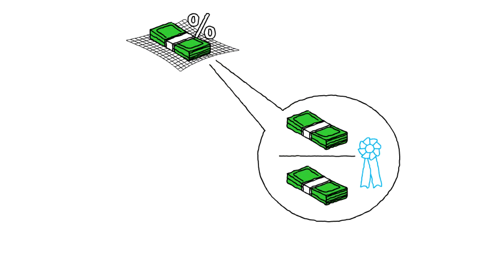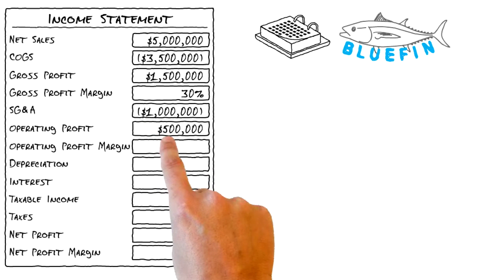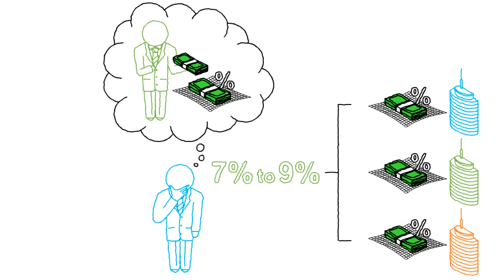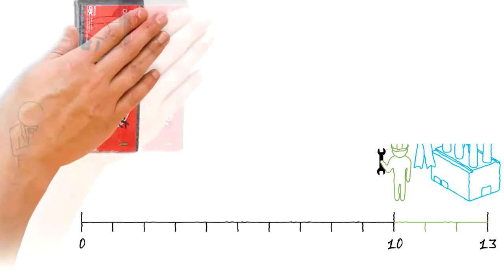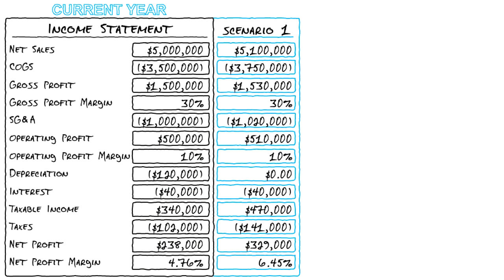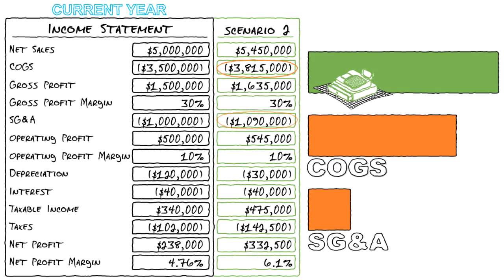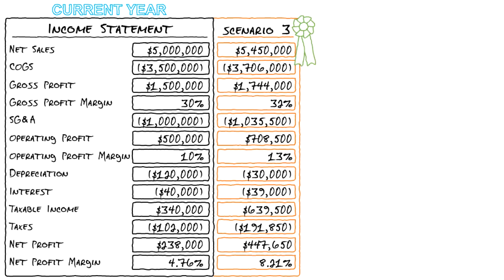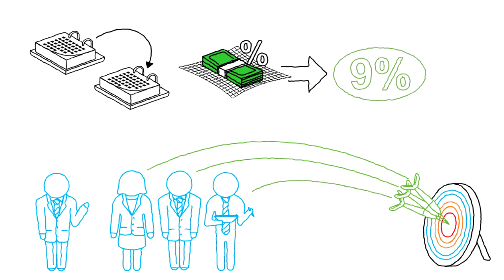Spotlight on Profitability Metrics: Net Profit Margin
When business leaders and investors talk about the bottom line, they are referring to net profits and the net profit margin. In this spotlight, you will discover what the net profit margin is and how it is calculated.

This course gives a brief overview of net profit margin.